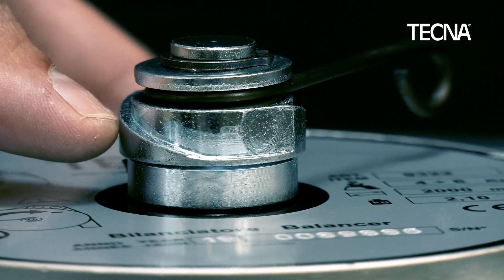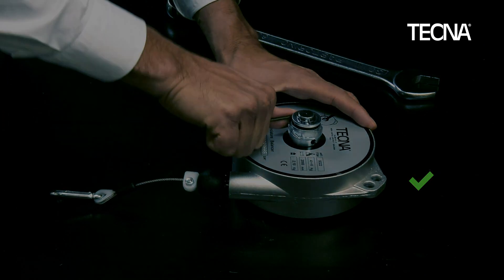(ENG) TECNA - Balancers Safety Innovations - ITEMS 9320 / 9350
TECNA is a market leader in the production and sale of Balancers.
To maintain this position, we must invest continuously in research and development.
From packaging to safety devices, 2019 has seen the introduction of 5 main innovations, introduced for models from 9320 to 9350.